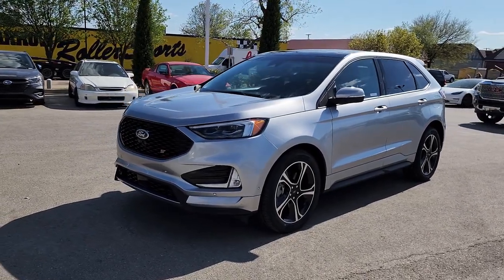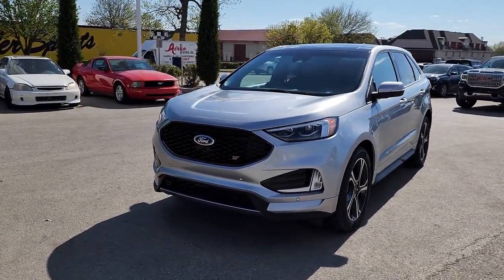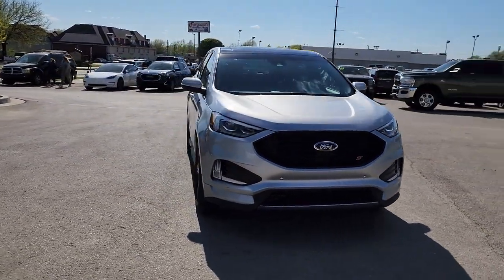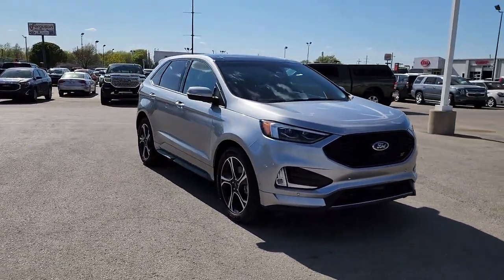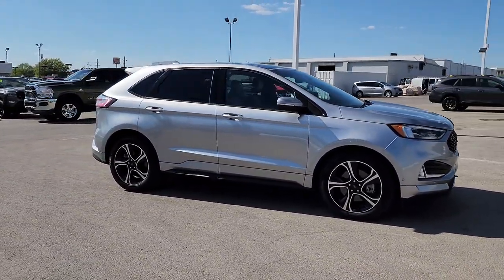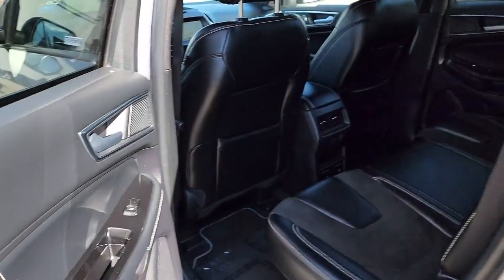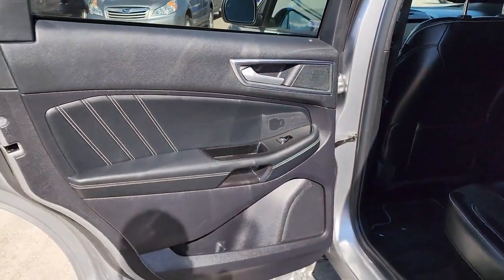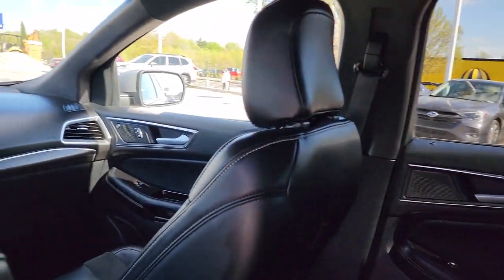2020 Ford Edge Tulsa, Broken Arrow, Owasso, Bixby, Green Country, OK X9847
Iconic Silver Metallic Used 2020 Ford Edge ST available in Broken Arrow, Oklahoma at Ferguson Superstore. Servicing the Tulsa, Owasso, Bixby and Green Country, OK area.

Ferguson Superstore
1601 N Elm Place

CARFAX One-Owner. Priced below KBB Fair Purchase Price!***LOW MILES***, ***AWD***, ***NON SMOKER***, ***LOCAL TRADE***, ***POWER SUNROOF/MOONROOF***, ***BACK UP CAMERA***, ***NAVIGATION***, Edge ST, 2.7L V6, AWD.At Ferguson, we are Upfront and Simple. We offer our best price to everyone, the first time. The only additional fee you pay is a $379 documentation charge.
ENGINE: 2.7L V6 ECOBOOST  -inc: auto start-stop technology (STD),Turbocharged,All Wheel Drive,Tow Hitch,Power Steering,ABS,4-Wheel Disc Brakes,Brake Assist,Brake Actuated Limited Slip Differential,Aluminum Wheels,Tires - Front Performance,Tires - Rear Performance,Temporary Spare Tire,Heated Mirrors,Power Mirror(s),Integrated Turn Signal Mirrors,Rear Defrost,Privacy Glass,Intermittent Wipers,Variable Speed Intermittent Wipers,Rain Sensing Wipers,Rear Spoiler,Power Door Locks,Daytime Running Lights,Automatic Headlights,LED Headlights,Automatic Highbeams,Fog Lamps,AM/FM Stereo,Premium Sound System,Satellite Radio,HD Radio,Requires Subscription,Steering Wheel Audio Controls,Satellite Radio,HD Radio,Requires Subscription,MP3 Player,Telematics,Auxiliary Audio Input,WiFi Hotspot,Smart Device Integration,Requires Subscription,Bluetooth Connection,Pass-Through Rear Seat,Rear Bench Seat,Adjustable Steering Wheel,Trip Computer,Power Windows,Leather Steering Wheel,Keyless Entry,Power Door Locks,Keyless Start,Keyless Entry,Power Door Locks,Remote Engine Start,Remote Engine Start,WiFi Hotspot,Cruise Control,Climate Control,Multi-Zone A/C,A/C,Power Driver Seat,Power Passenger Seat,Leather Seats,Bucket Seats,Heated Front Seat(s),Driver Adjustable Lumbar,Passenger Adjustable Lumbar,Seat Memory,Premium Synthetic Seats,Driver Vanity Mirror,Passenger Vanity Mirror,Driver Illuminated Vanity Mirror,Passenger Illuminated Visor Mirror,Auto-Dimming Rearview Mirror,Floor Mats,Mirror Memory,Keyless Start,Universal Garage Door Opener,Power Windows,Power Door Locks,Remote Trunk Release,Power Liftgate,Hands-Free Liftgate,Trip Computer,Mirror Memory,Immobilizer,Security System,Traction Control,Stability Control,Traction Control,Front Side Air Bag,Rear Parking Aid,Blind Spot Monitor,Cross-Traffic Alert,Lane Departure Warning,Lane Keeping Assist,Lane Departure Warning,Front Collision Mitigation,Driver Monitoring,Tire Pressure Monitor,Driver Air Bag,Passenger Air Bag,Front Head Air Bag,Rear Head Air Bag,Passenger Air Bag Sensor,Knee Air Bag,Driver Restriction Features,Child Safety Locks,Back-Up Camera